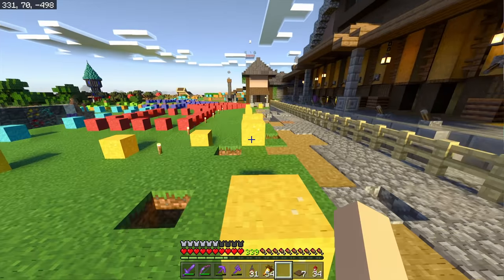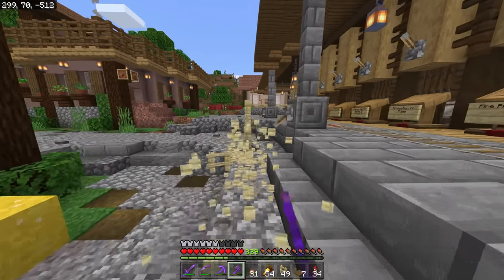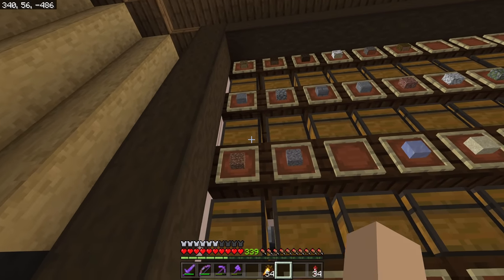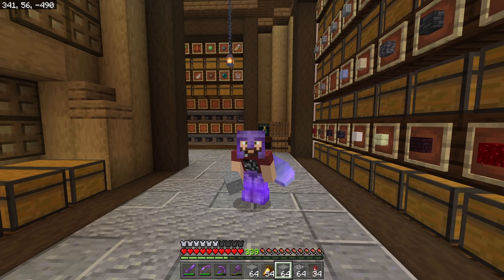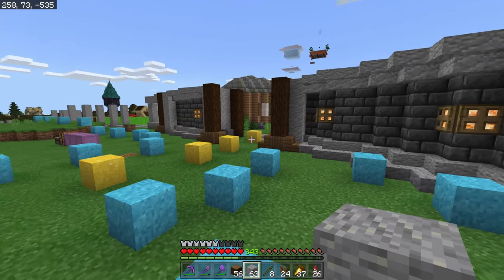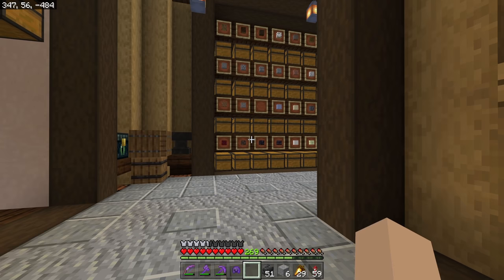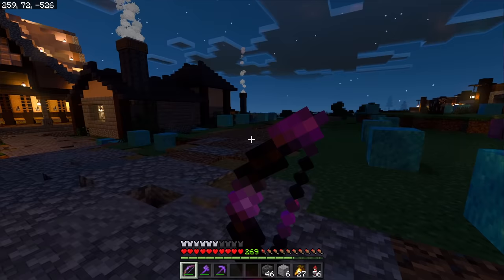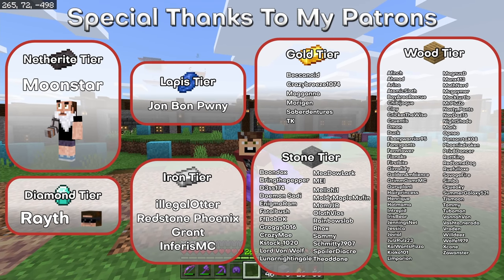Path & Wall DESIGN + How To LOSE A Beard Bedrock Guide S1 EP68 Tutorial Survival Lets Play Minecraft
First off… you WONT believe what my stream made me do! Todays episode though is about how to design and detail roads and walls in Minecraft. Having good detailed roads can really make a town look and feel more alive and lived in, while knowing some tips to building walls can be immensely helpful, as it can be hard to know where to start, how to plan the wall out, size, blocks to use, and more. I struggle through this process some myself, and I hope seeing me work through it with great results helps you build yours too!

Welcome to the Bedrock Guide series! A guide series that mixes the things you learn from a tutorial, and the entertainment of a Single player lets play, or survival series, together. There will be plenty of tips for people of all ages and skill levels to enjoy here within this series. We will go over basic early game information, and more advanced late game mechanics within this series. This is a single player lets play, with a twist! We will be doing this on a server with BlujayGames, who will also be running a Guide series, and we will be playing through them in a single player fashion, but with some fun interactive bits mixed in! Server settings listed below.

Server Information
Server Add-ons:
My Add-ons: (some of these do not work as of the latest 1.16.200 update)